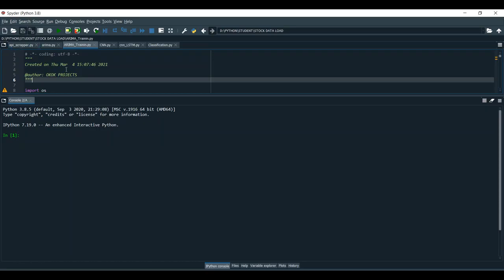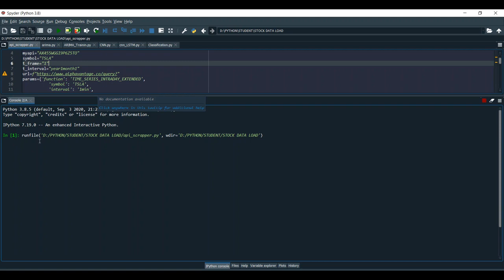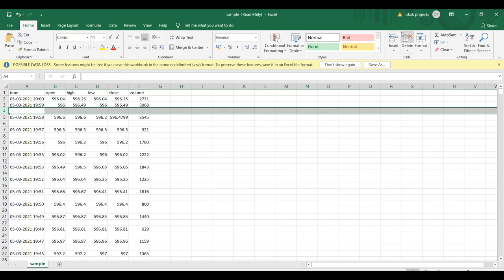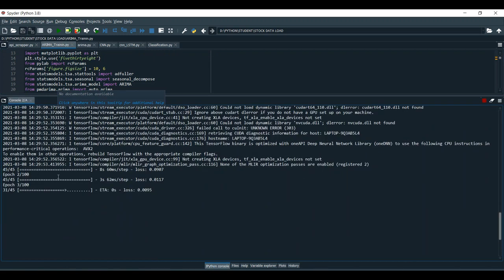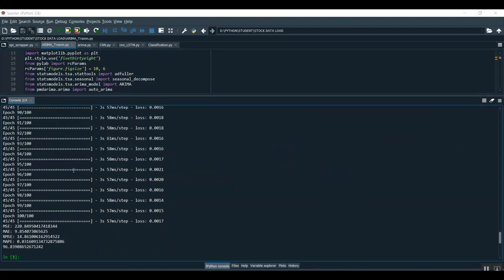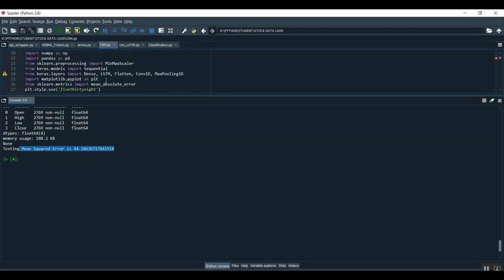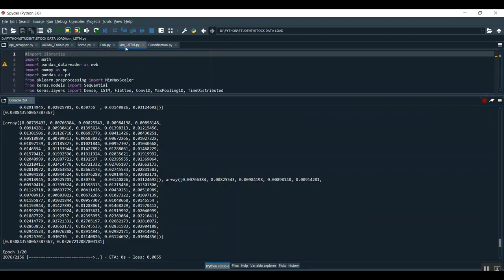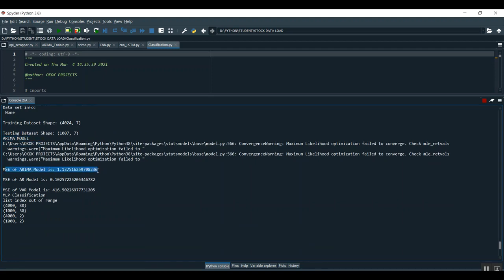Hybrid Information Mixing Module for Stock Movement Prediction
IEEE PROJECTS 2024 TITLE LIST
From Our Title List the Cost will be,

Support Including Packages
* Complete Source Code
* Complete Documentation
* Complete Presentation Slides
* Flow Diagram
* Database File or Dataset
* Screenshots
* Execution Procedure
* Video Tutorials
* Supporting Softwares

Support Specialization
* 24/7 Support
* Ticketing System
* Voice Conference
* Video On Demand
* Remote Connectivity
* Document Customization